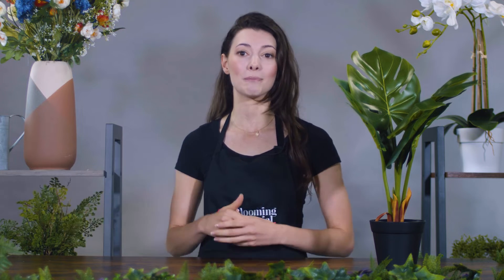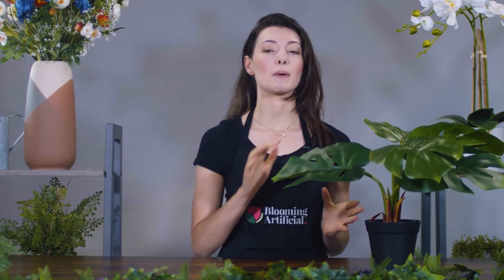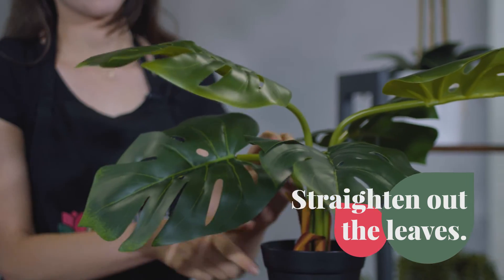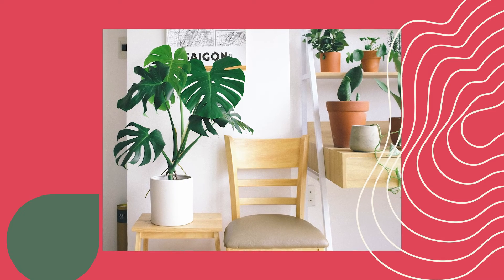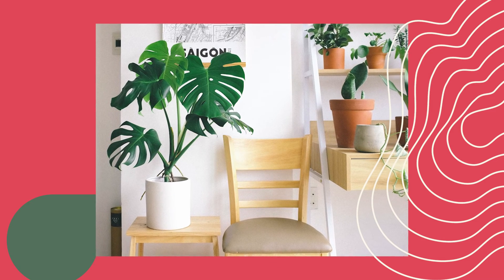How to Arrange an Artificial House Plant | Blooming Artificial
See how best to arrange an artificial houseplant with our quick step by step video guide.